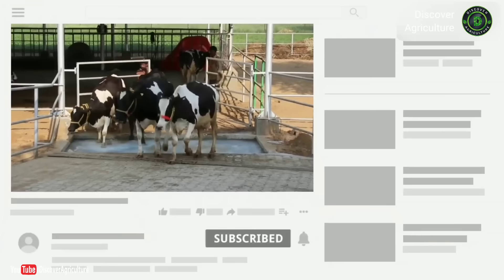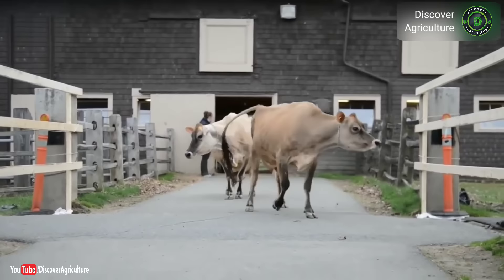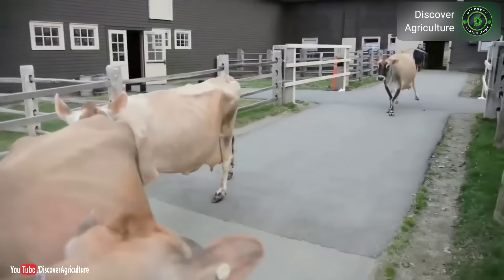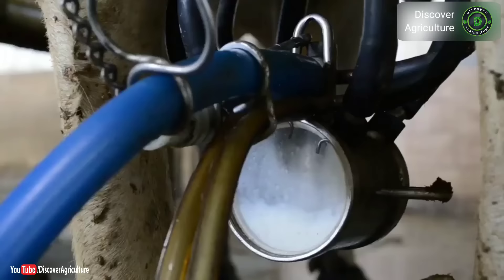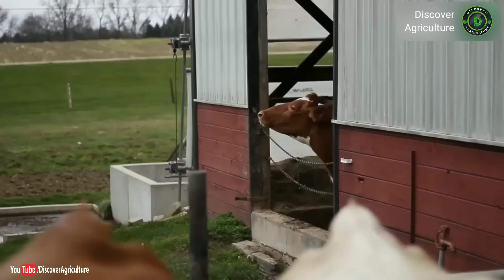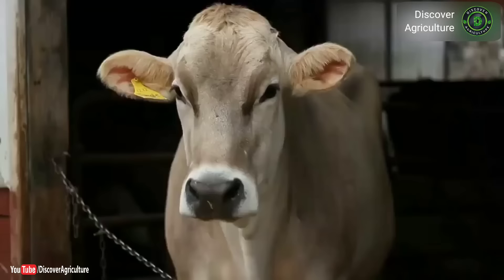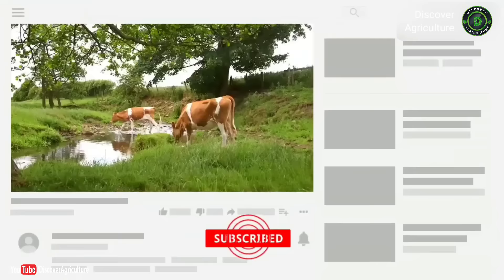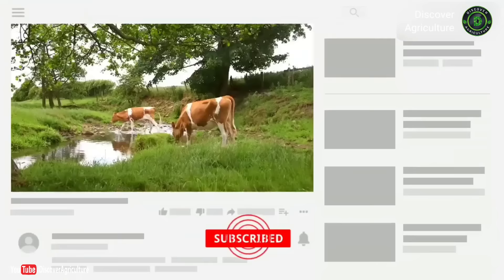Highest Milk Producing Cow Breeds - Holstein Friesian, Jersey, Brown Swiss and Guernsey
The four breeds of dairy cows most used for milk in this country are Jerseys, Guernseys, Brown Swiss and Holsteins. They are also the most popular in commercial dairies.

Holstein – The Classics

When you think of a dairy cow, you probably picture a black-and-white Holstein. Holsteins make up about 90% of the dairy cows in America, and they owe their popularity to their productivity – on average making nearly nine gallons of milk every day. Holsteins are originally from Holland, and came to America in the 1850s.

Jersey – The Little Beauties

Jersey cows are a smaller breed, with soft brown hair and great big beautiful eyes. But it’s what’s on the inside that counts, and they produce some of the richest milk, often used to produce butter and cheese. Jersey cows are originally from Britain, and came to America in the 1860s.

Brown Swiss – The Old Sweethearts

Brown Swiss cows are believed to have been around longer than any other breed – maybe it’s those centuries of wisdom that have made this breed so docile. They’re also known for their big furry ears and for being the second most productive dairy cows. Brown Swiss cows are originally from (you guessed it) Switzerland, and came to America in the 1860s.

Guernsey – The French Gold

Guernseys are known as The Royal Breed thanks to their golden milk. A high amount of beta carotene – a source of vitamin A – gives the milk its rich color. Guernsey cows are from Britain, but are believed to have originated from two French breeds. They came to America in the early 1900s.

0:00 Introduction
0:20 Jersey
0:50 Holstein Friesian
1:15 Brown Swiss
1:41 Guernsey